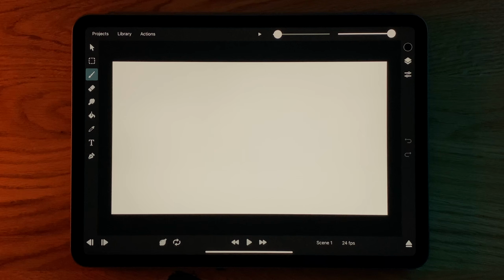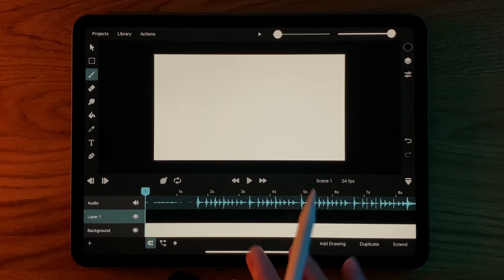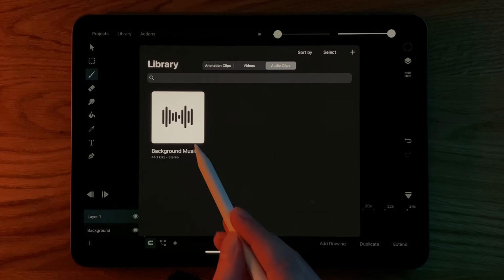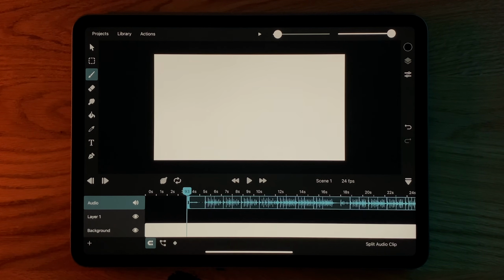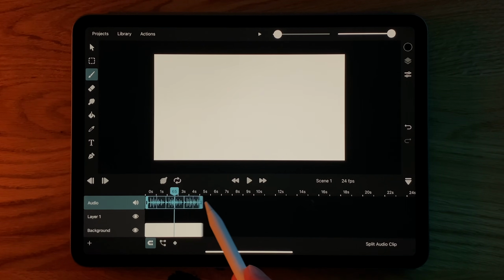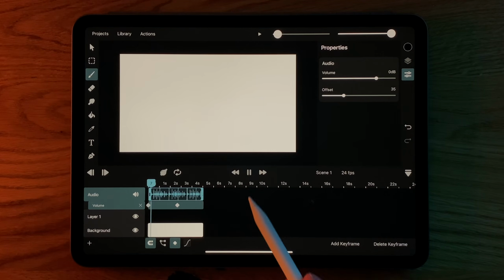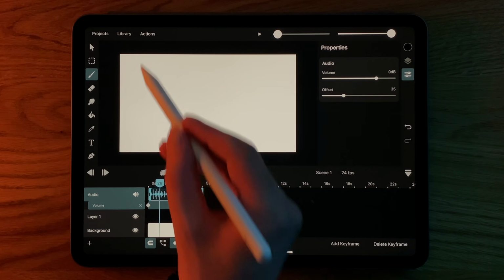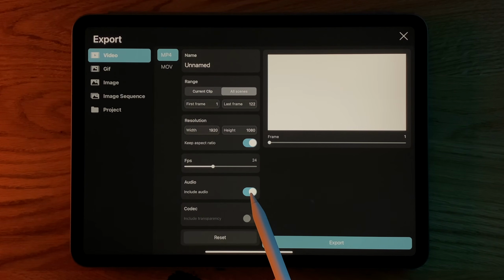Working with Audio in ToonSquid | iPad 2D Animation Tutorial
In this video you will learn how to add and edit audio clips in your timeline in ToonSquid.

The video was recorded with ToonSquid 1.7.

Timestamps:
00:00 Adding Audio Clips
00:40 Editing Audio
01:05 Volume Fade

Subscribe to this channel for more quick tutorial videos in the future and if you are already using ToonSquid and like it, please give it a rating or leave a review in the App Store. That really helps a lot!